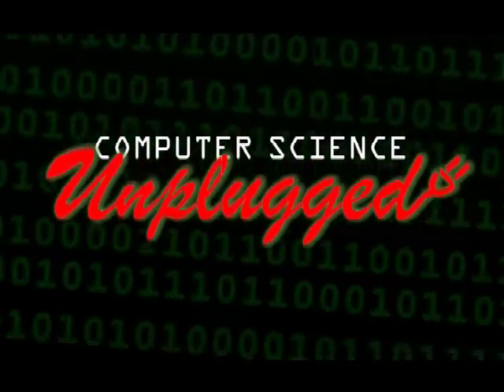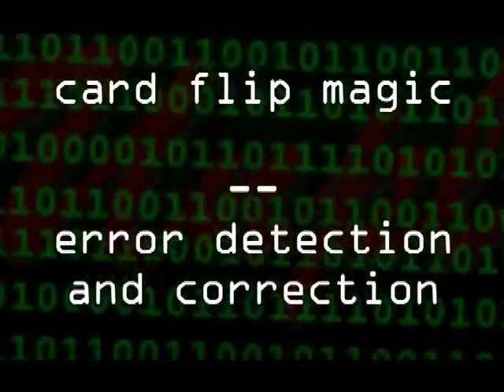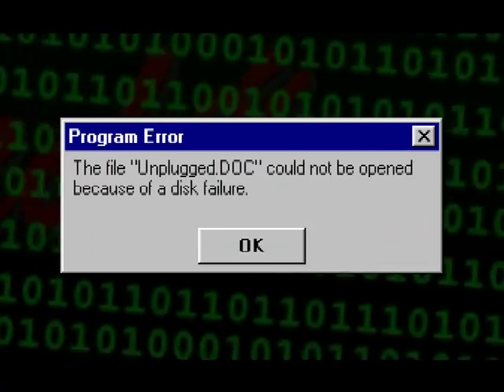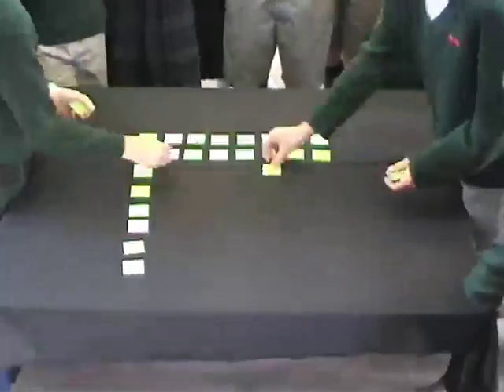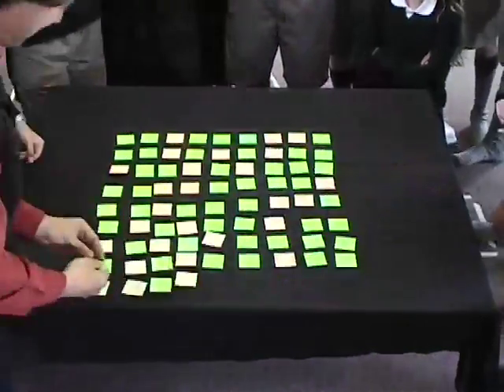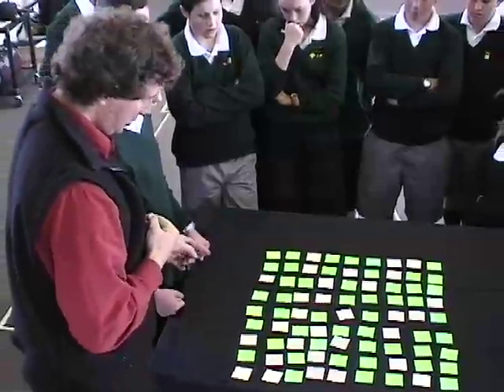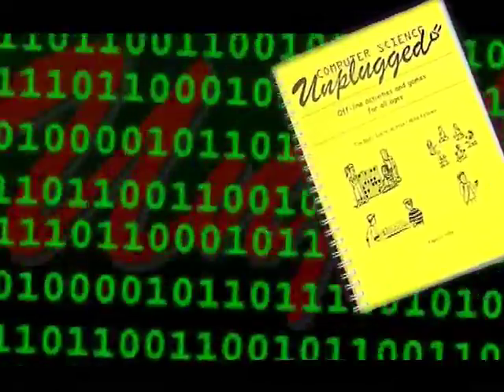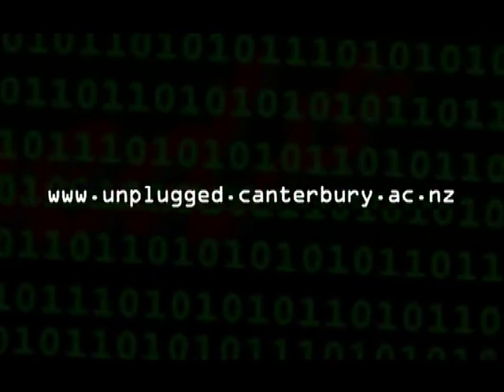ENGLISH Computer Science Unplugged - Part 3 Parity - 2005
2005 version
to see Parity explained in a CSUnplugged show for the 2009 version.